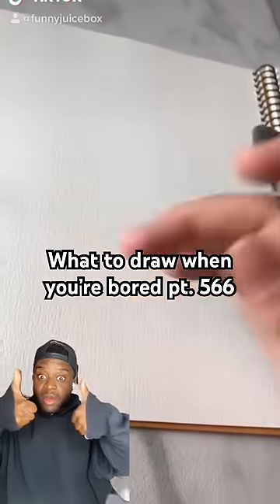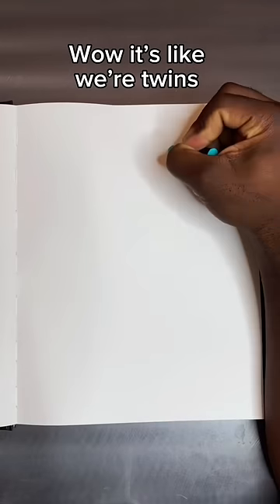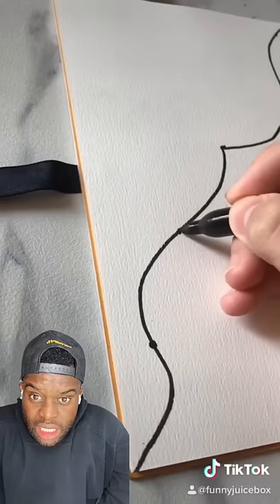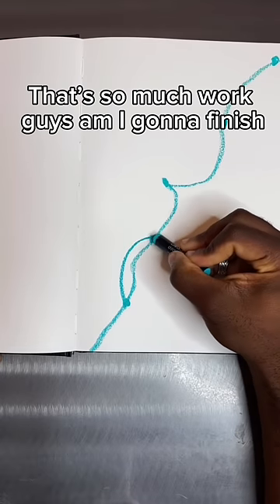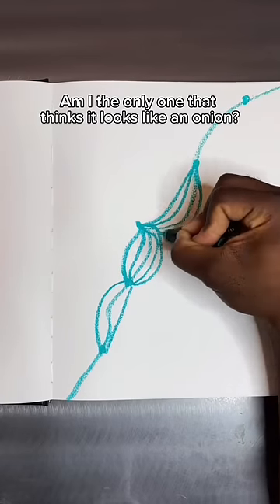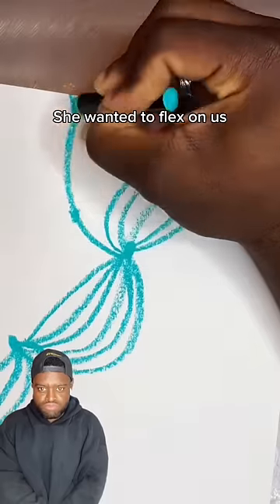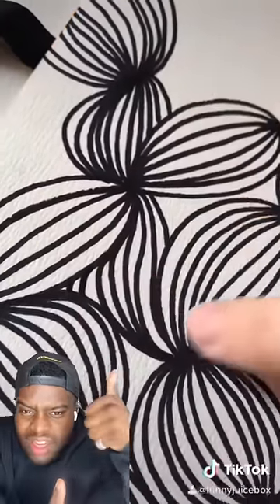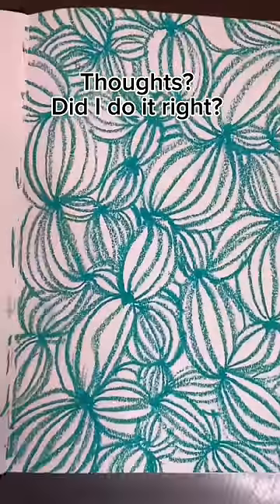￼ Artist EXPOSES Viral Optical Illusion 😵‍💫 (￼ 100 Million Views)